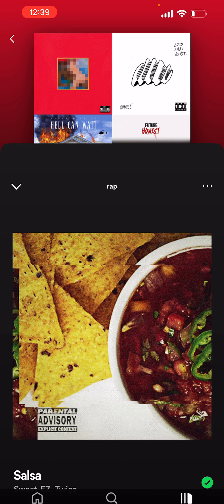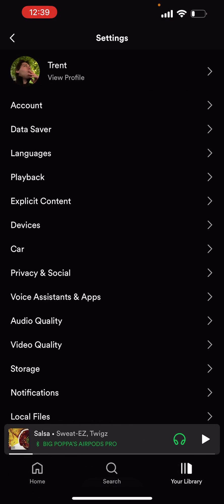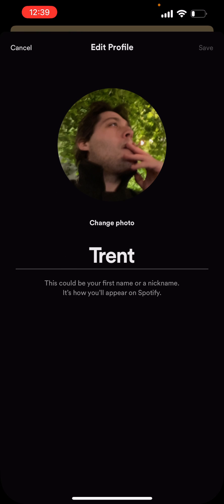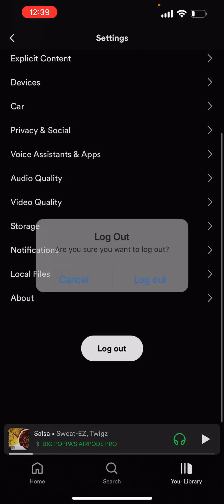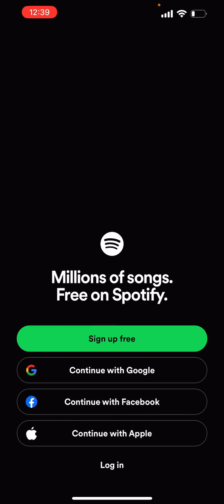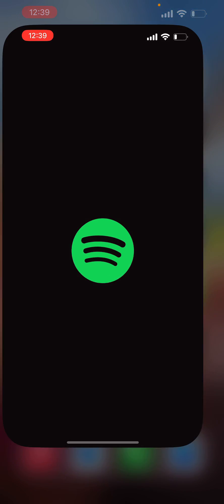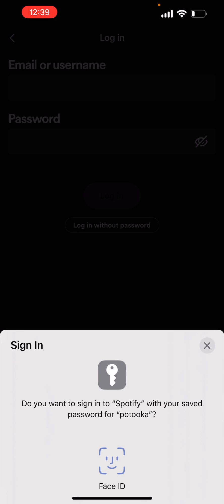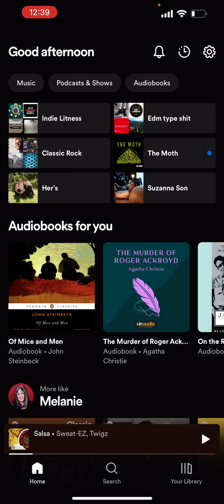How to Disable Smart Shuffle on Spotify (2025)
How to Disable Smart Shuffle on Spotify (2023)

This guide will teach you a useful trick to completely disable smart shuffle!